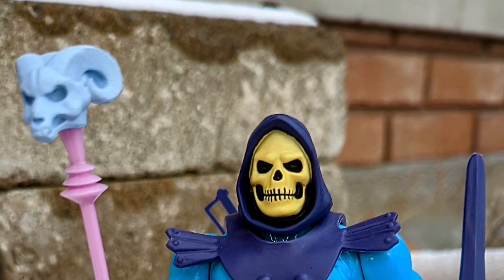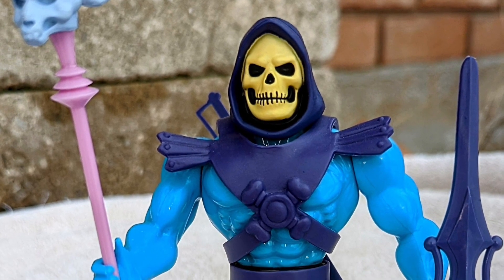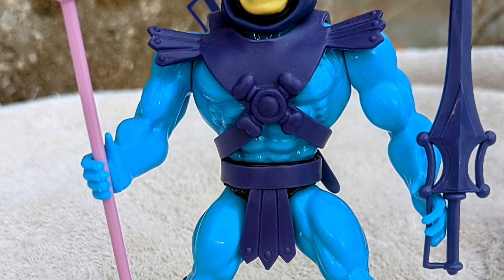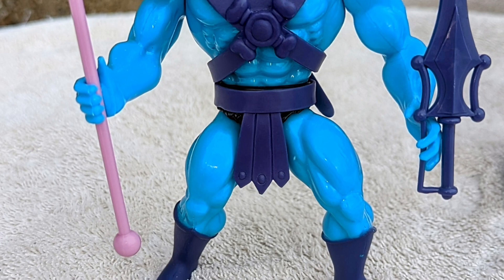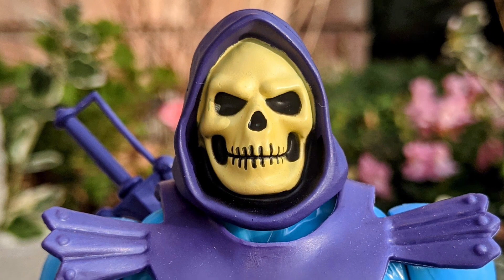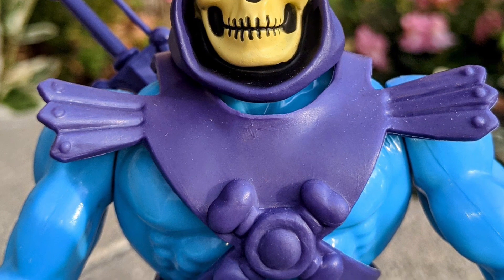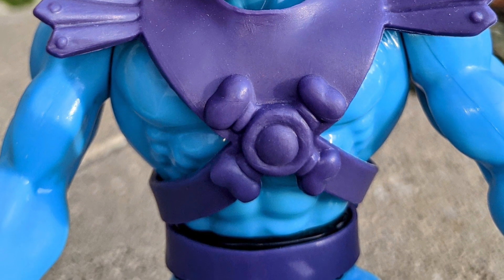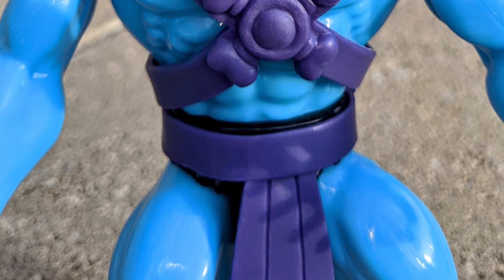The best Skeletor action figure is super 7 retro MOTU masters of the universe filmnation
Came out few years ago still to date one of the best